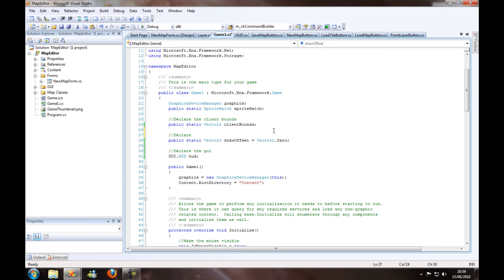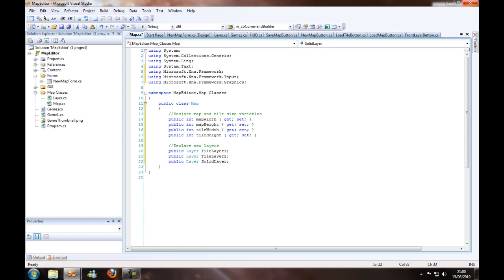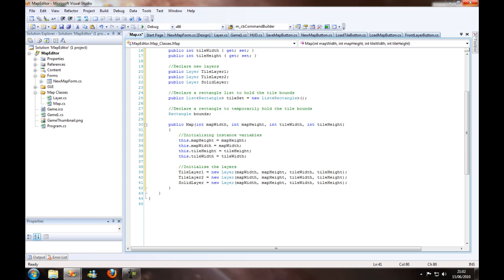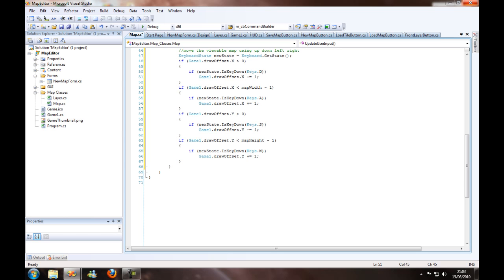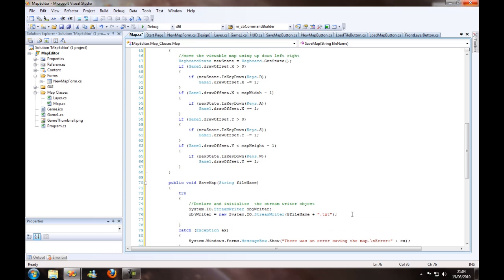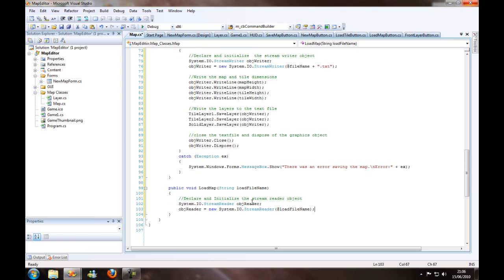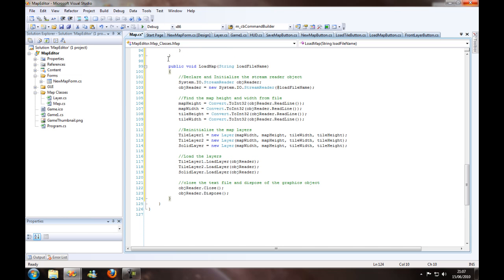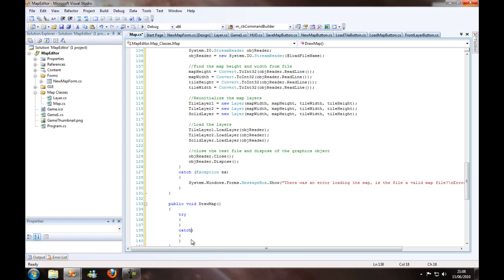XNA/C# Tutorial - How to make a basic tile map editor - Part 5